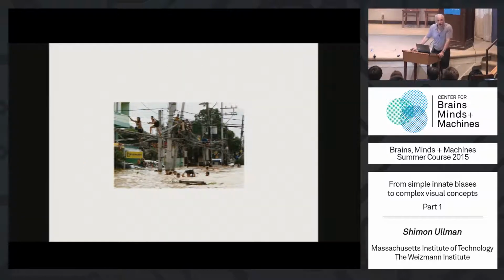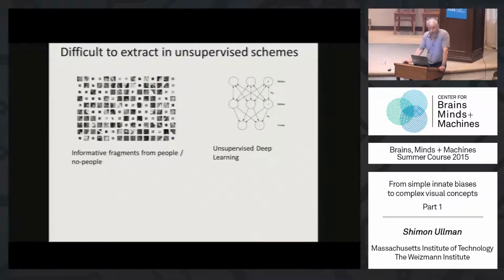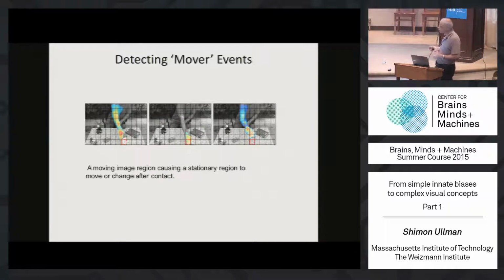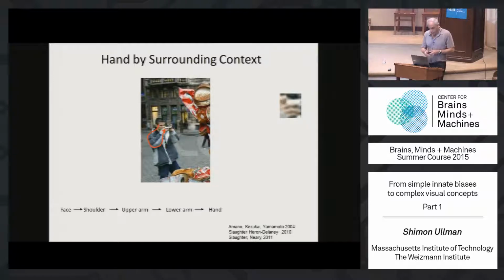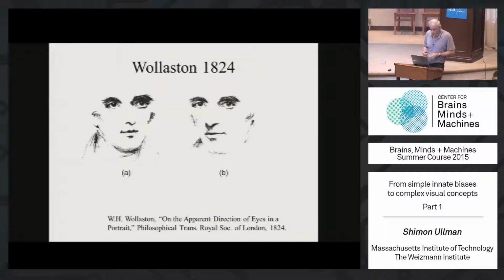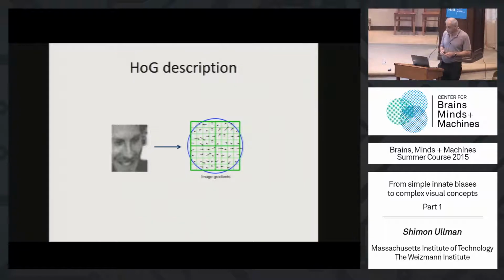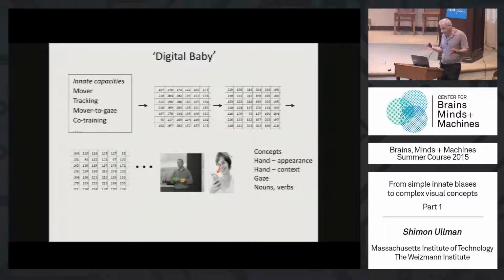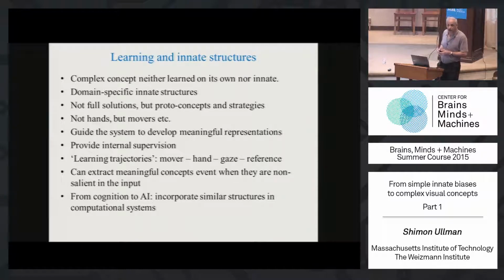Lecture 4.1: Shimon Ullman - Development of Visual Concepts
Instructor: Shimon Ullman

Visual understanding evolves from simple innate biases to complex visual concepts. How computer models can learn to recognize hands and follow gaze by leveraging simple motion and pattern detection processes present in early infancy.